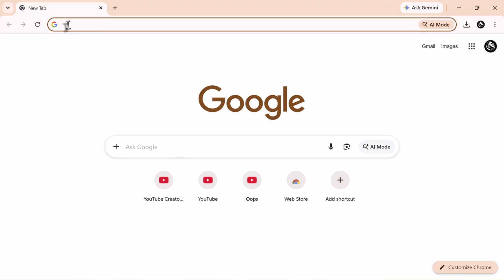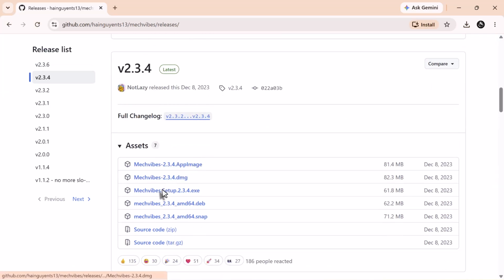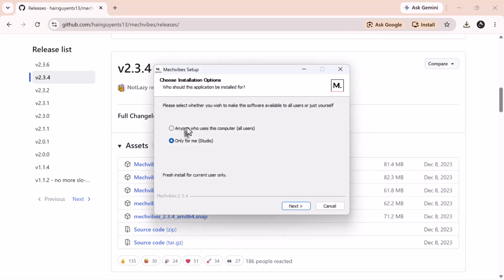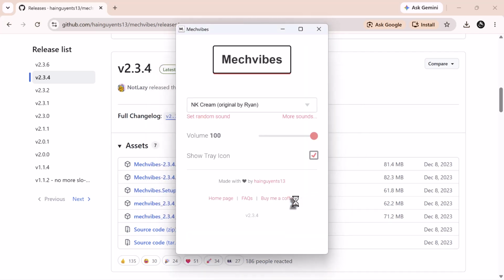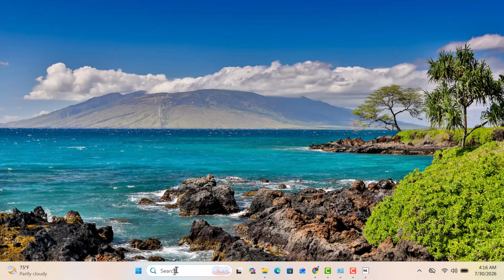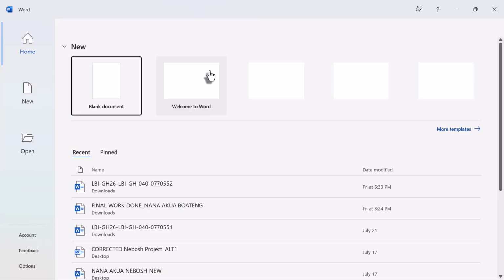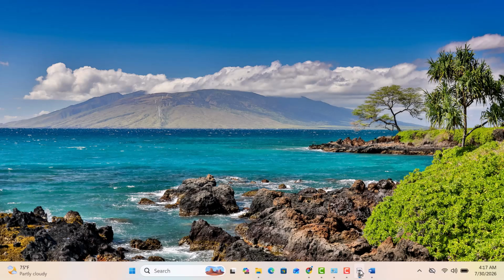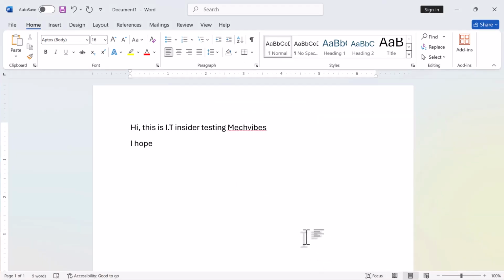Turn Your Laptop Keyboard into a Mechanical Keyboard!